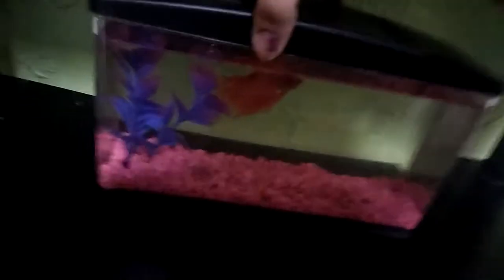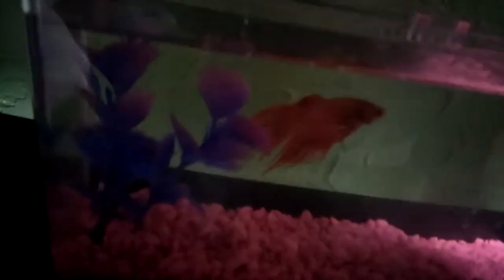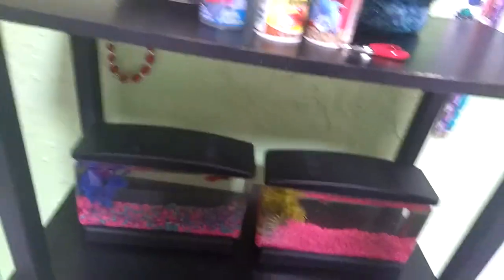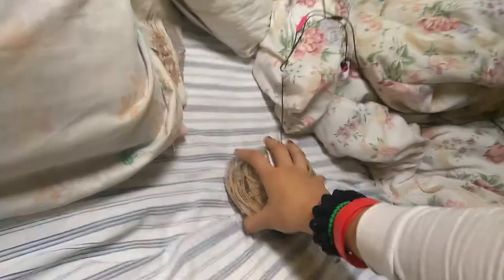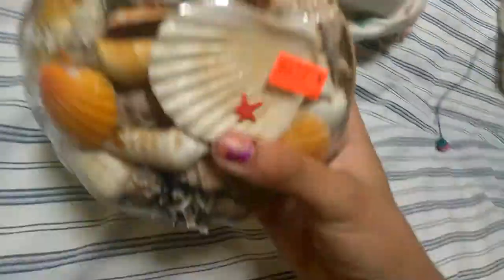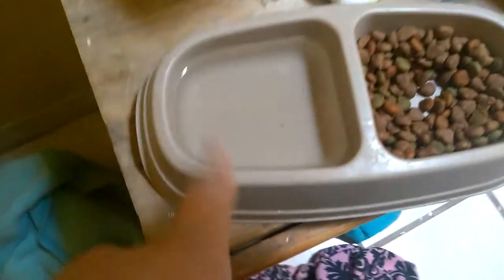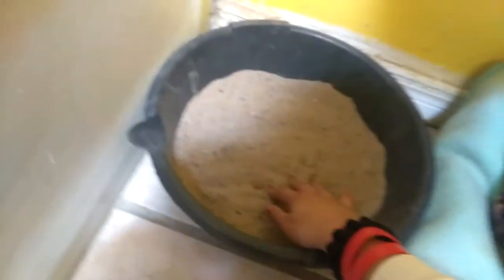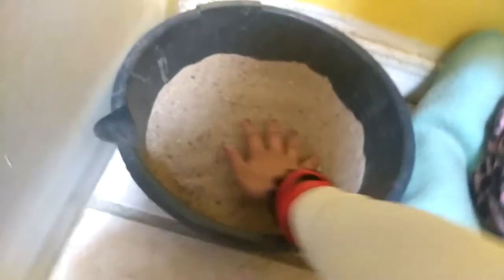Morning routine feeding my animals